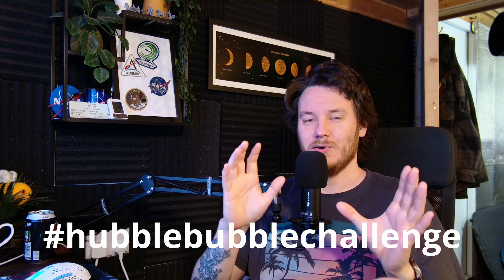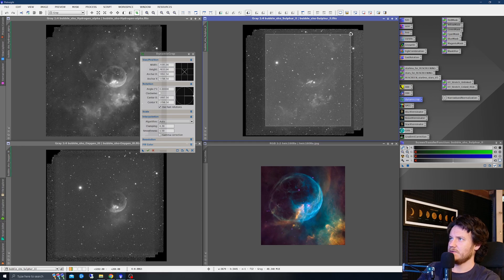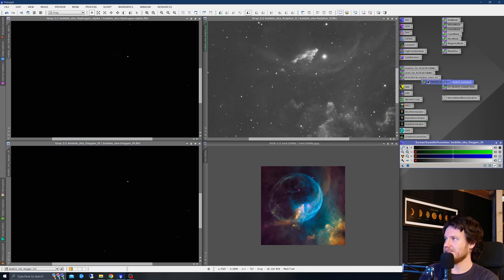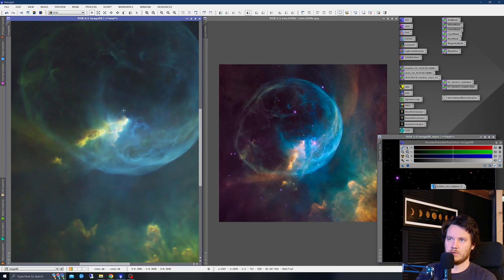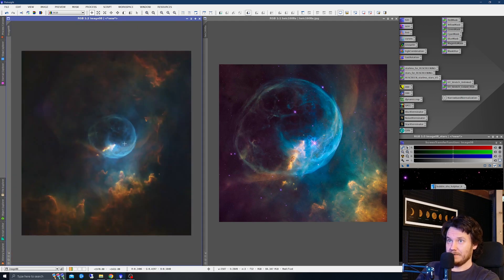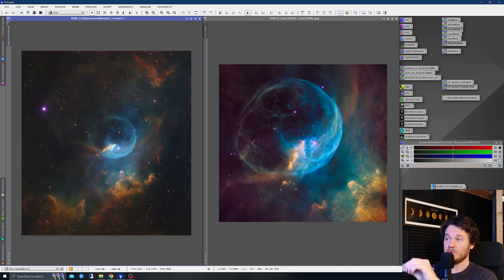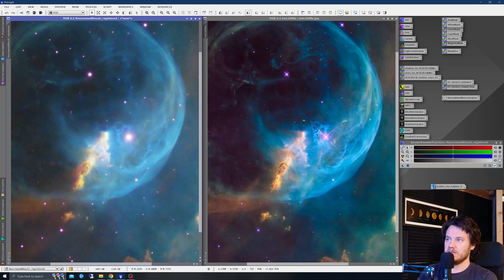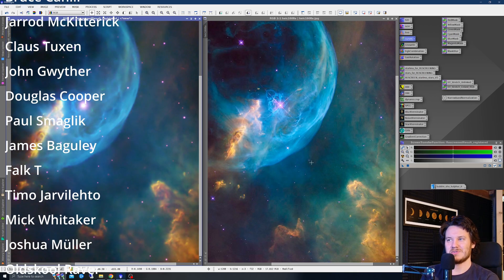Image Processing Challenge!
Try the hubblebubblechallenge for yourself!!

Rules:
1: Either use the provided data captured by me, or your own amateur captured data.
2: Honest processing approaches only - no blending of actual space telescope/other data.

If you'd like to see your submission viewed/rated in a future video, please post your image on instagram and tag me/use the hubblebubblechallenge hashtag